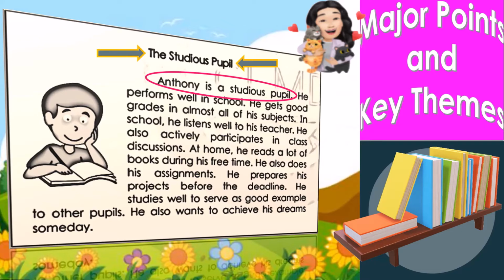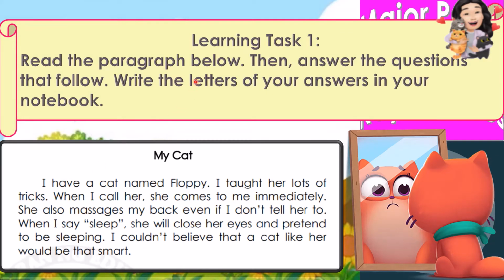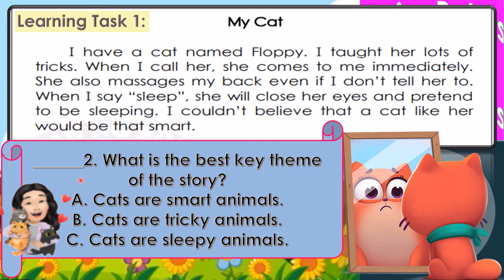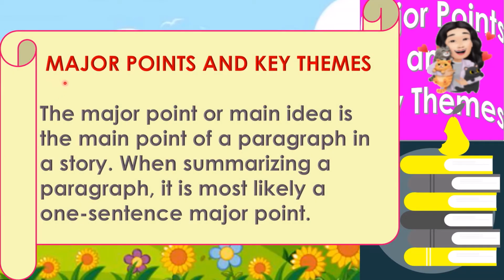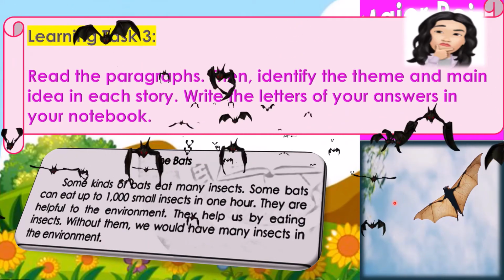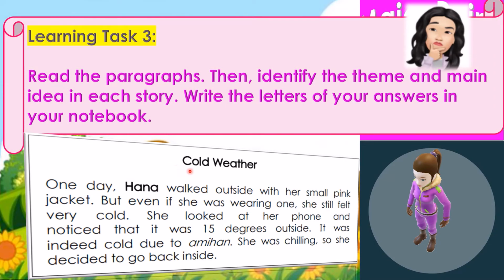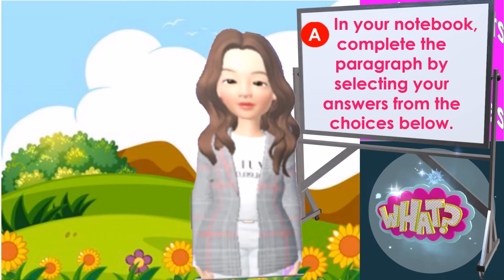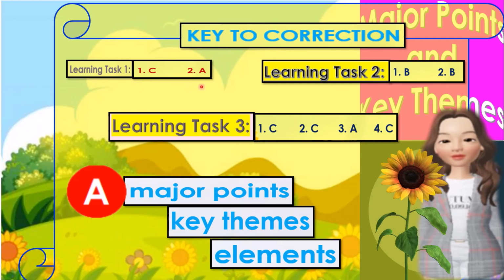ENGLISH 2 I QUARTER 3 I WEEK 6 I PIVOT Based I MELC Based I WITH ANSWER KEY I Teacher Lei's TV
Major Points and Key Themes
PIVOT Based
MELC Based

This video lesson was made to help all Grade 2 learners, parents and Home Facilitators and all Grade 2 Teachers.